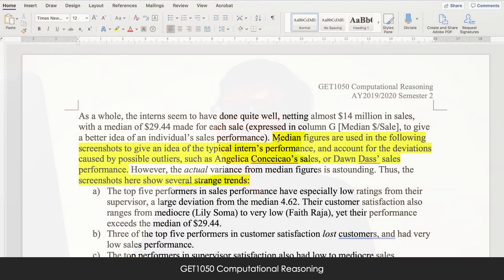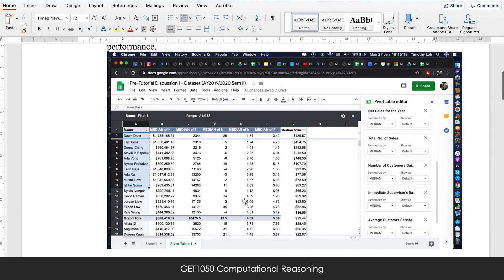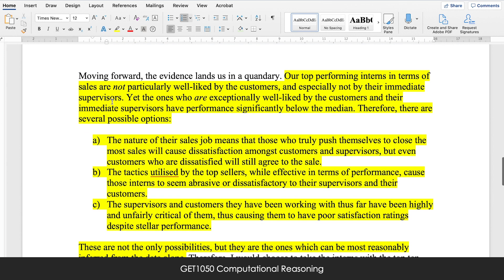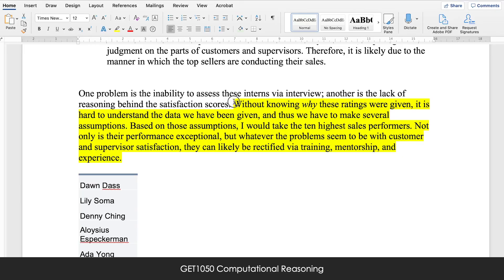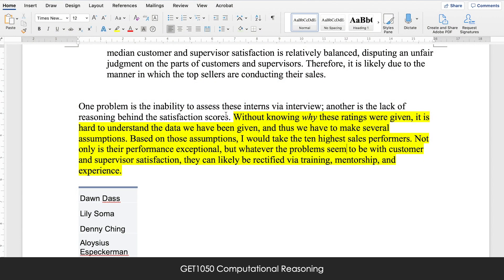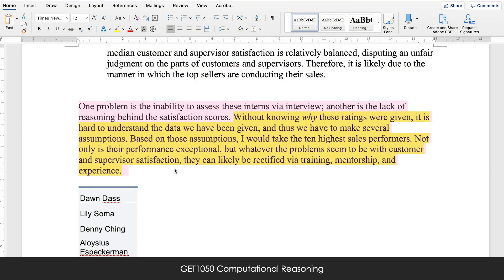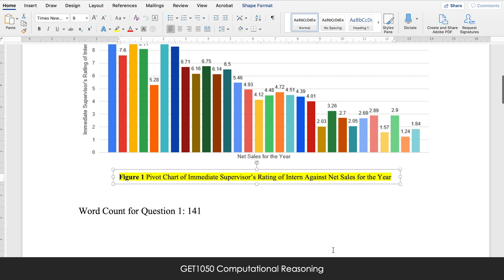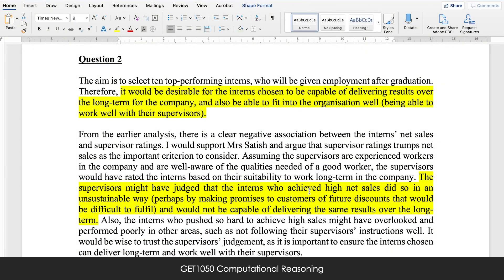GET1050 Pre-Tutorial 1 Examiners' Report [AY2019/2020 Sem II]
Here's an overview of Pre-Tutorial 1, what some students did right and what some students didn't do so right. Also, some tips on how to improve!